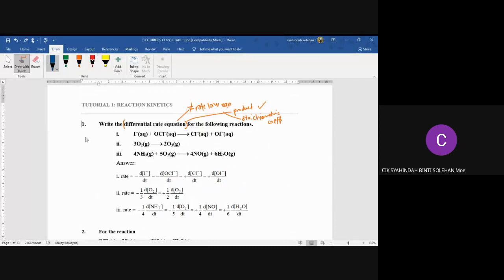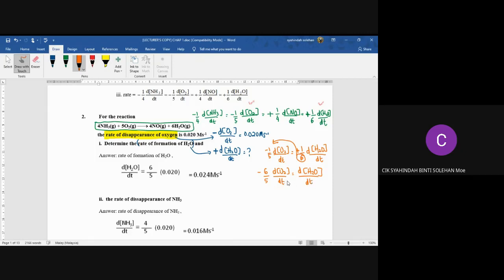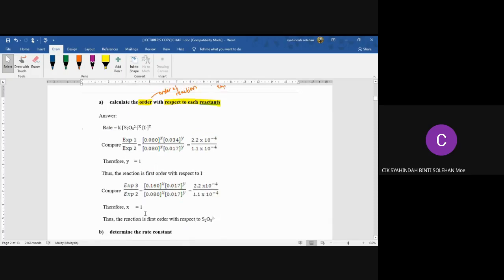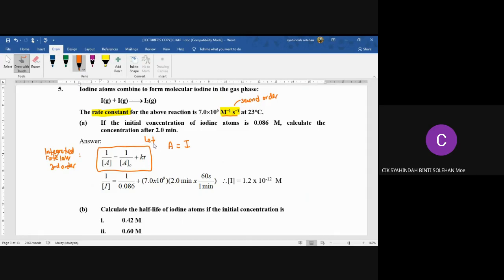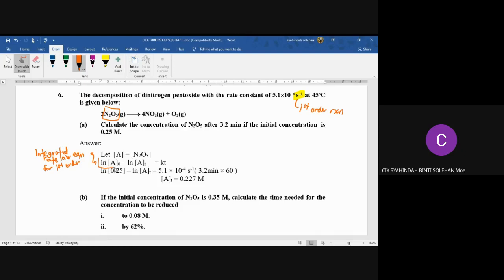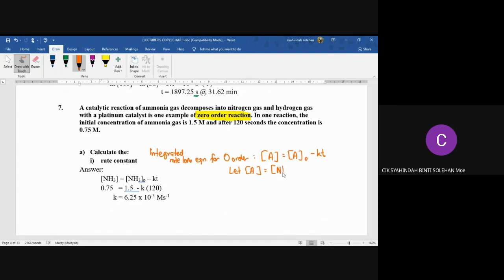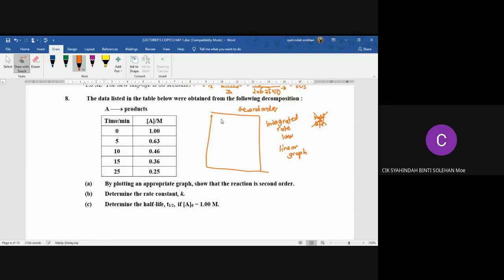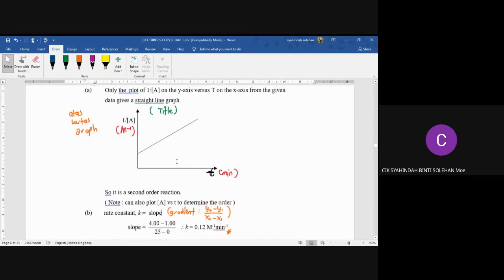Matriculation Chemistry Tutorial Subtopic 1.1 Semester 2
1.1-REACTION RATE
This video explain more about tutorial on reaction rate